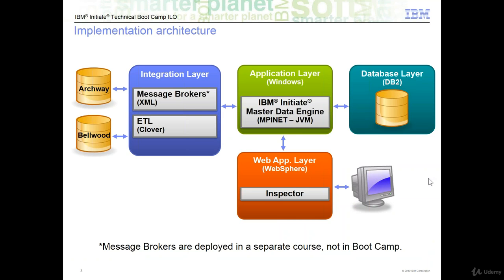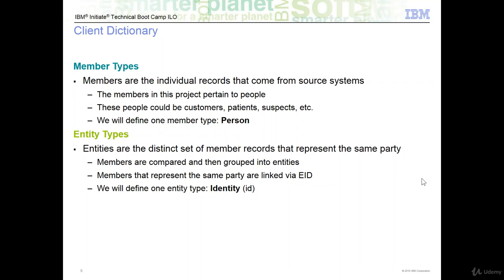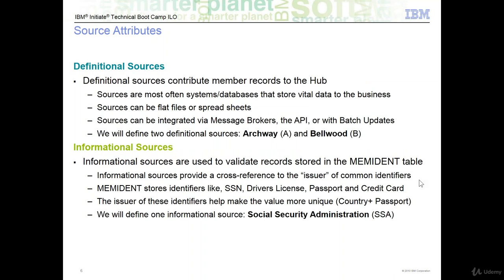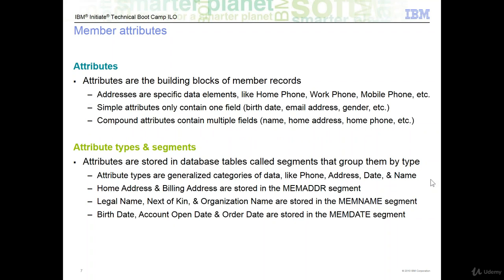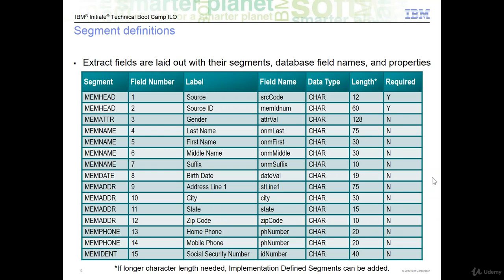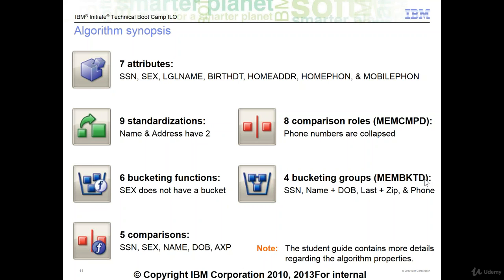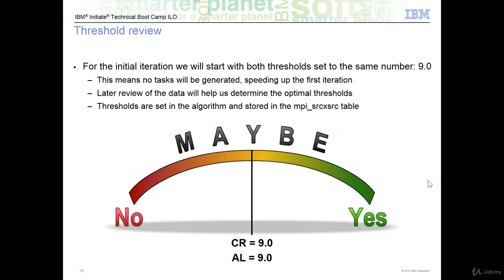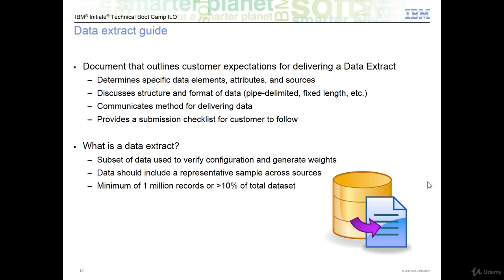WebHD 720p 1